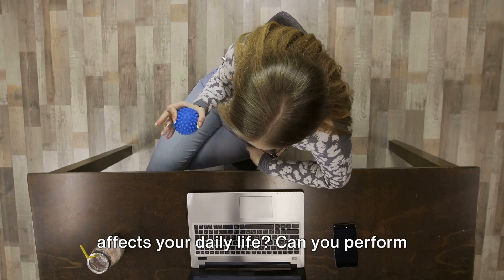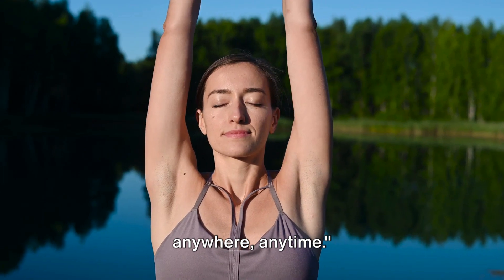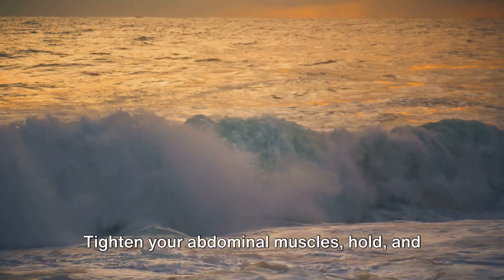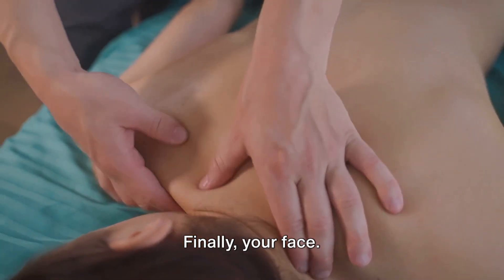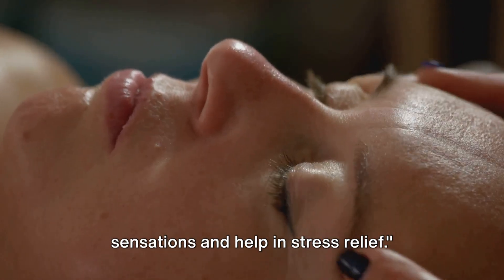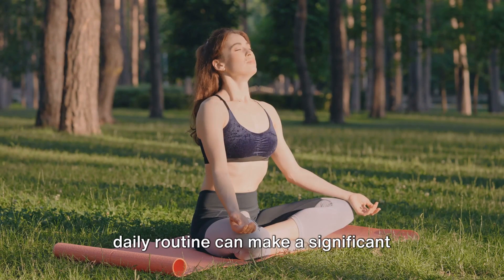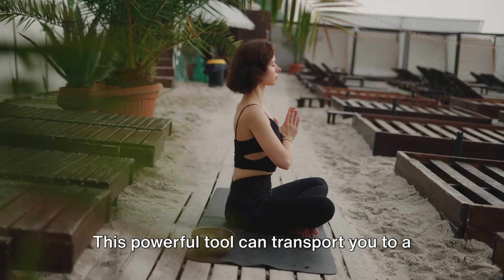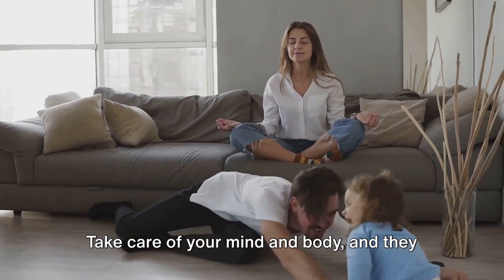Relax & Recharge: Stress-Relief Exercises for Home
Discover effective stress-relief exercises you can do from the comfort of your own home. From gentle yoga flows to calming breathing techniques, these exercises are designed to help you unwind and find peace amidst the chaos. Say goodbye to stress and hello to serenity with these simple yet powerful practices.